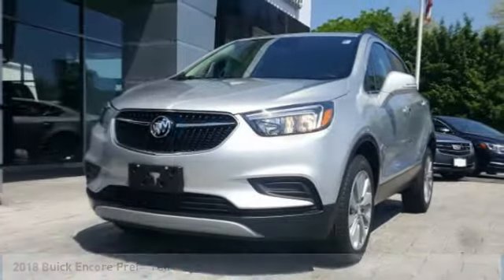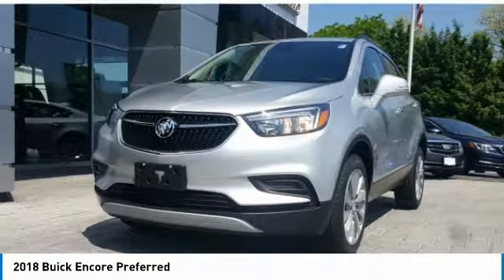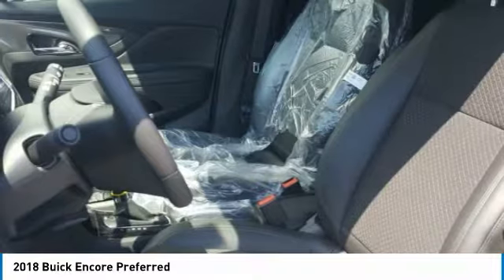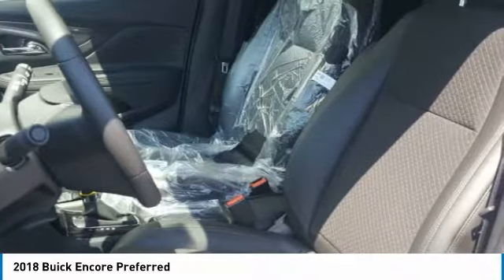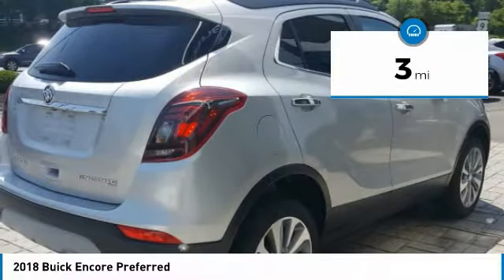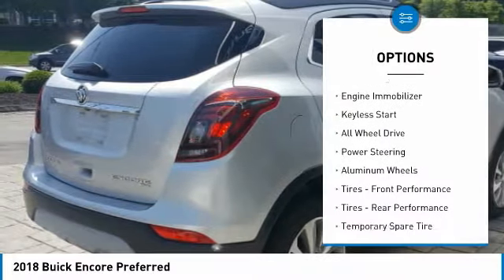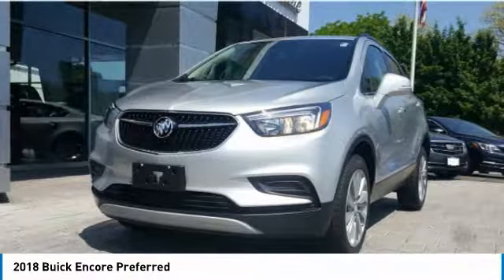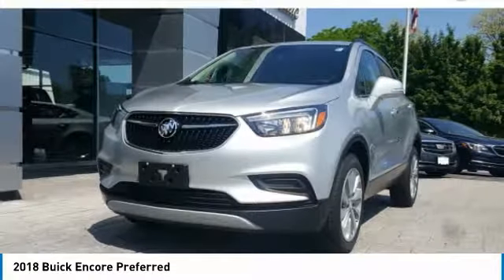2018 Buick Encore 18258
2018 BUICK ENCORE Poughkeepsie, NY
Stock# 18258

2023 South Rd.

The 2018 Buick Encore is the compact SUV that?s ready for anything. Balanced proportions give this compact luxury SUV a beautiful, sleek profile. A beautifully sculpted front fascia and grille flow smoothly to the rear, giving it a sleek, athletic look. The styled stainless-steel exhaust tip contributes to the sporty exterior profile, while standard 18 inch 10-spoke aluminum wheels complement the enhanced styling. Inside is a spacious, immaculately designed cabin that?s ready for anything. Keyless open and start, flexible storage from fold-flat front and second row seats and available dual-zone climate control enable a comfortable driving experience at any time. Triple door sealing, an acoustic laminated windshield and front side glass and specific suspension tuning to quiet outside noise. Encore delivers spirited performance and impressive responsiveness with a standard 1.4L turbo engine serving up 138-HP and 148 lb.-ft. of torque. It also features available all-wheel drive, stability control and maneuverable handling to navigate any road with confidence. With modern features like an available built-in Wi-Fi hotspot and infotainment system, not to mention a rear-vision camera, the myBuick app, built-in navigation, Apple CarPlay and Android Auto, staying connected on the go has never been easier or more convenient. The Encore comes with available side blind zone alert, forward collision alert, lane departure warning, rear cross traffic alert and more.